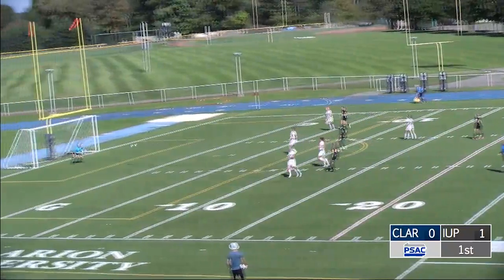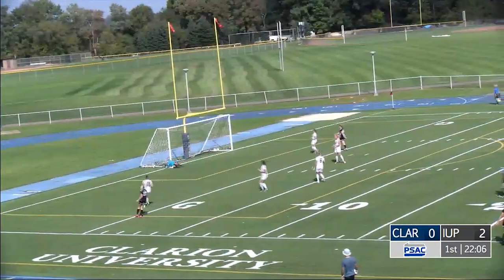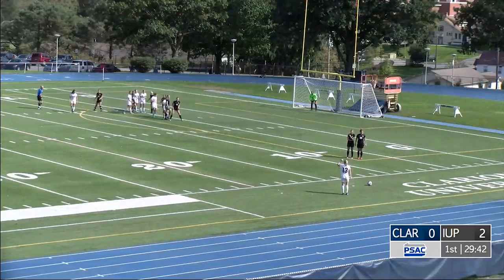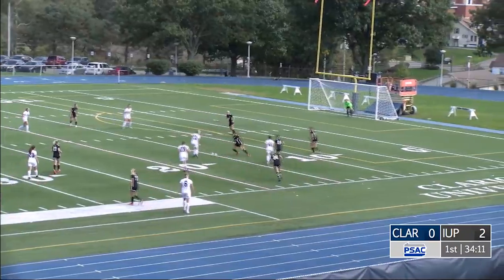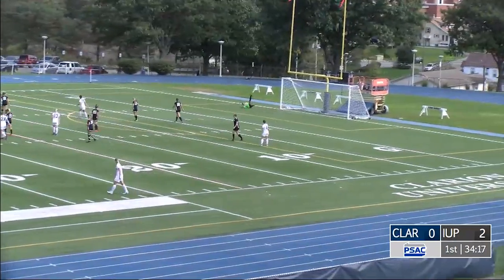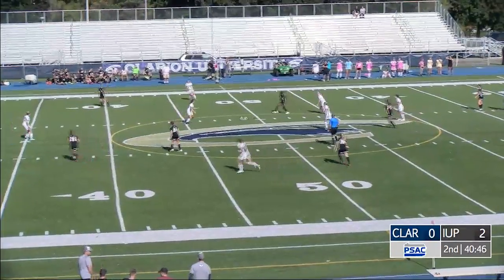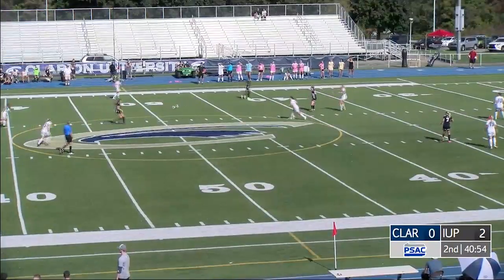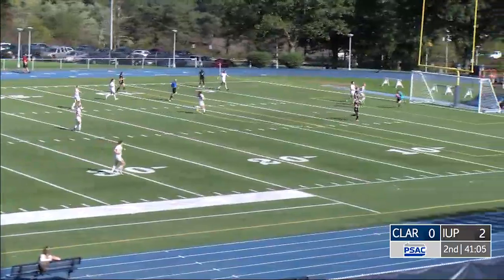Clarion vs IUP Soccer Highlights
The Women's Soccer Team took on the IUP Crimson Hawks, Tuesday, October 9th at Memorial Stadium take a look at everything you may have missed from the game.